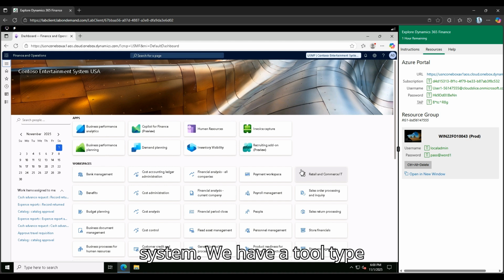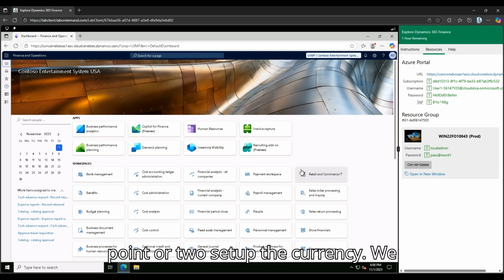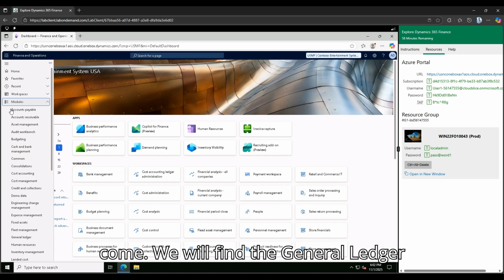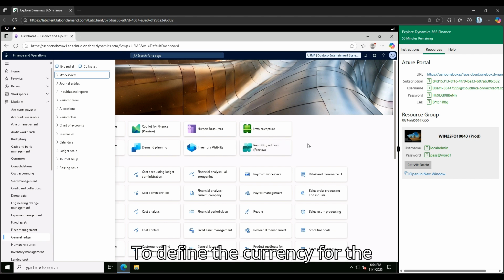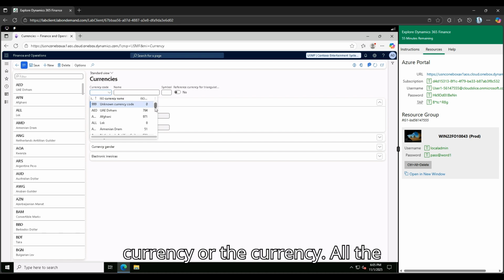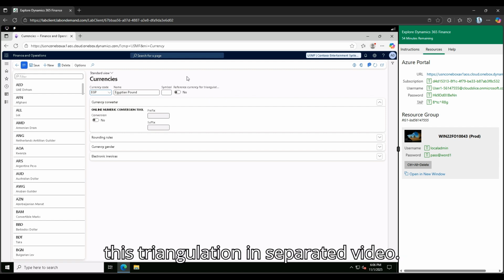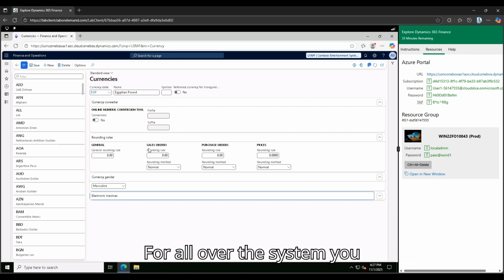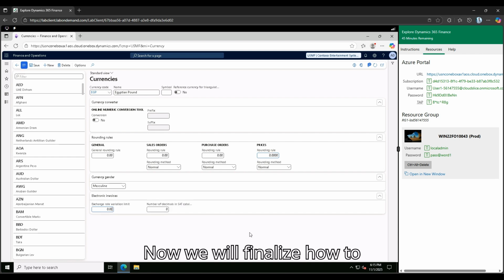D365 F&O Tutorial – How to Create a Currency | Lesson 2 (Step-by-Step Guide)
Welcome to Lesson 2 of my Dynamics 365 Finance & Operations (D365 F&O) tutorial series!
In this video, I’ll show you step-by-step how to create and configure a new currency in D365 F&O.
You’ll learn how to set up currency codes, define exchange rates, and prepare your system for multi-currency transactions — all explained in a simple, practical way.

If you’re new to Dynamics 365 Finance & Operations or you’re a functional consultant looking to sharpen your skills, this tutorial is perfect for you.

📘 What you’ll learn:
- How to create a new currency in D365 F&O
- Currency setup and configuration
- Tips for managing exchange rates
- Best practices for finance consultants